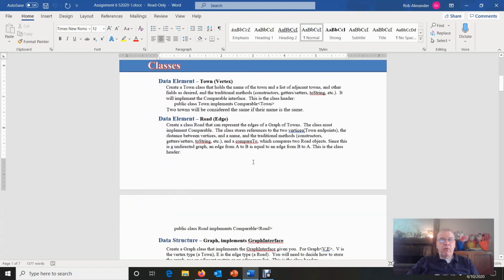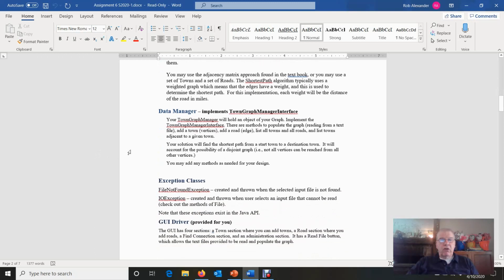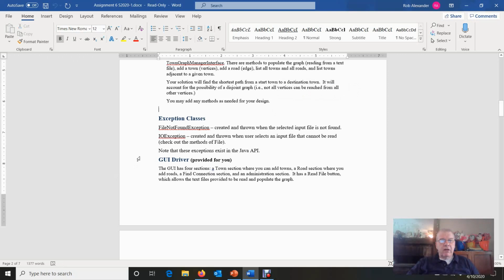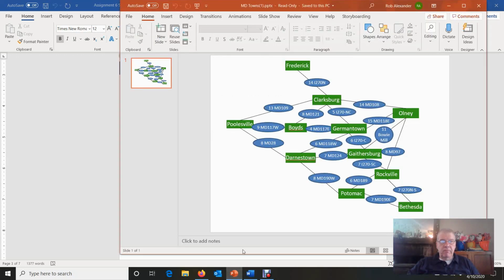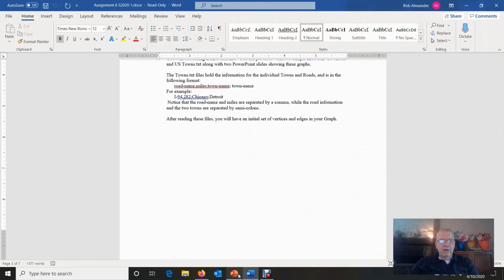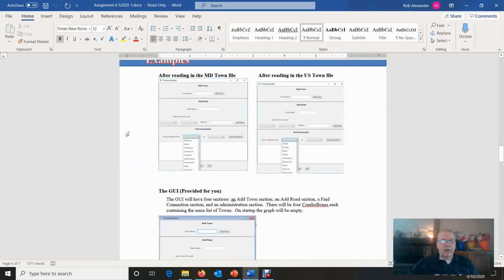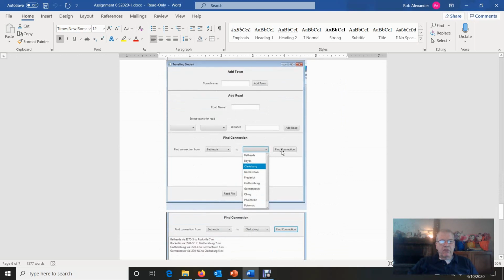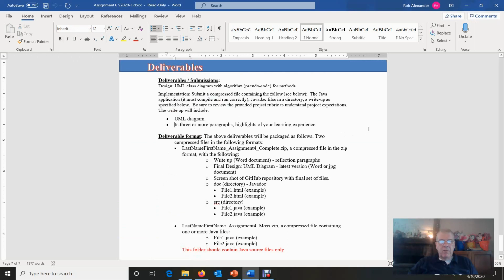CMSC204 Wk 11 Assignment 6